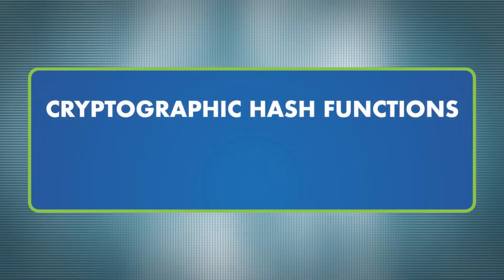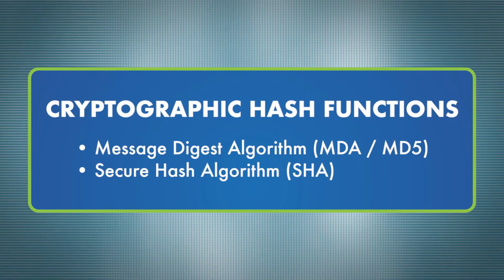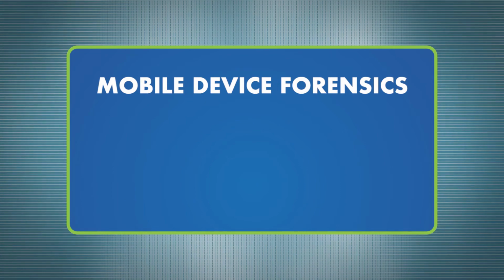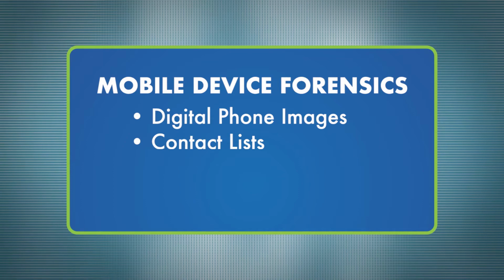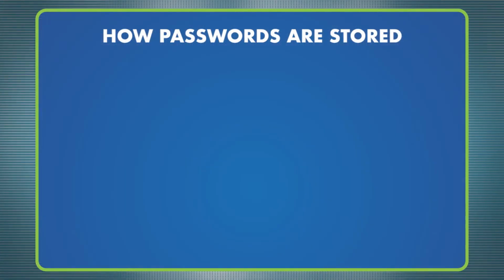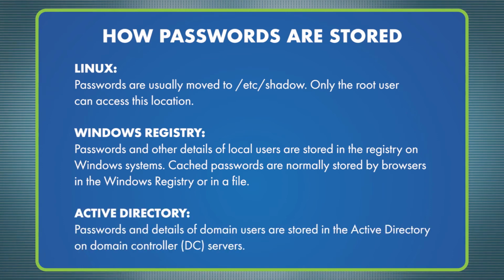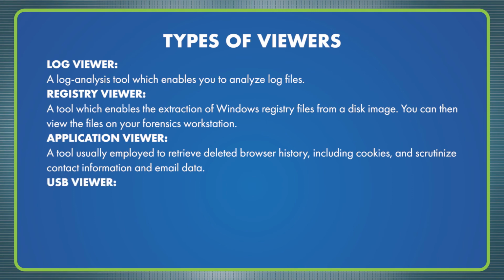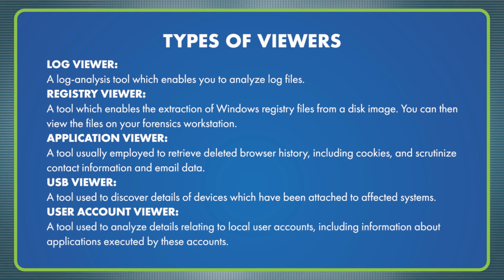Ascend Cybersecurity Series: Forensic Investigation Suite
Learn the ins and outs of the Forensic Investigation Suite with Ascend. These tools will help remediate and security incident and recover as quickly and efficiently as possible.